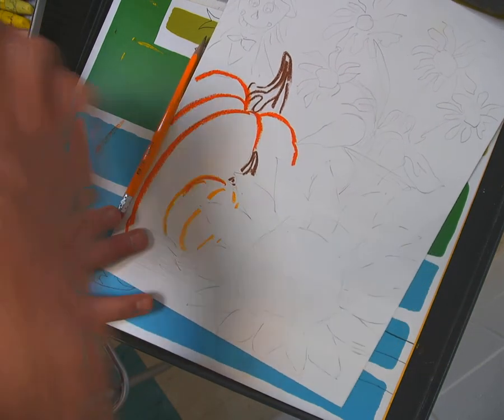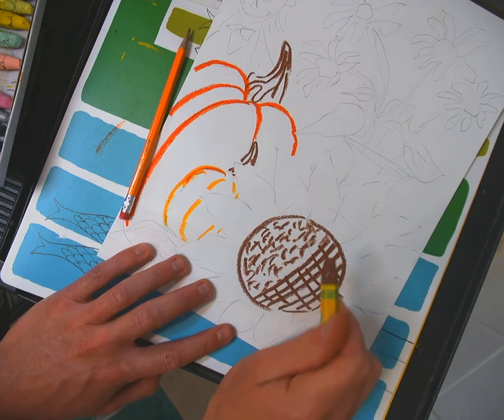Working like Van Gogh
Artists will be inspired by Vincent Van Gogh and his amazing abilities to use lines, colors, and shapes to make movement and interesting patterns in his work. Sunflowers and his favorite color of yellow will surely make an appearance!